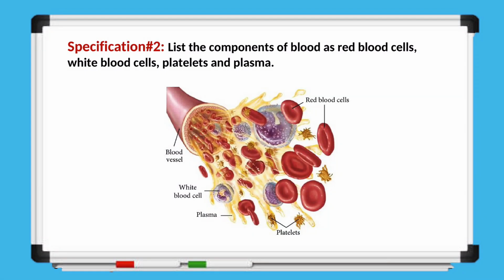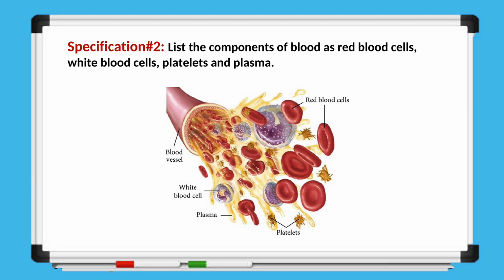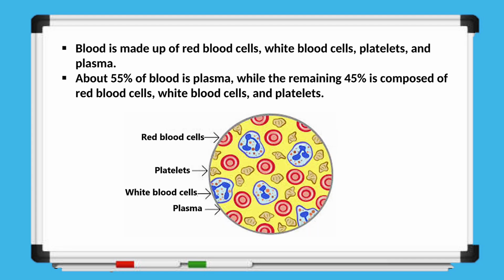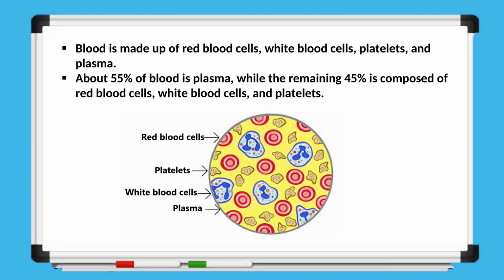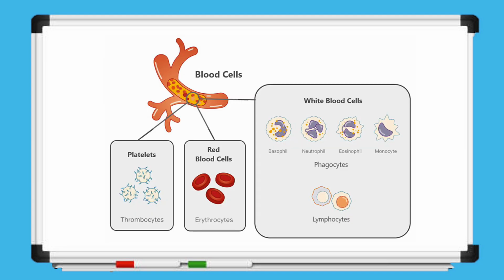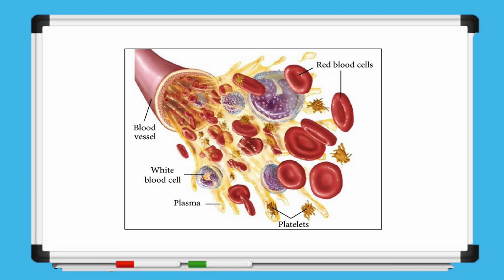Components of Blood | Chapter 11 | Transport in Humans | Unit 11.4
O Level Biology | 5090 biology | Chapter 11 | Transport in Humans | Unit: 11.4 | Blood.
‎This video provides a detailed information about Transport in Humans. You'll acquire comprehensive knowledge about Unit 11.4: Blood. By focusing on key topics from each chapter, the revision process becomes more efficient, helping you cover your entire syllabus in a shorter time without wasting energy on irrelevant material found in textbooks or online, which often leads to confusion. At this stage, it's crucial to follow the syllabus specifications to aim for an A* in your exams. Don't forget to review the past 10 years' worth of papers (all variants) along with detailed marking schemes. Best of luck to all!